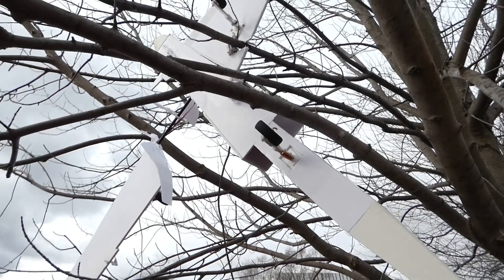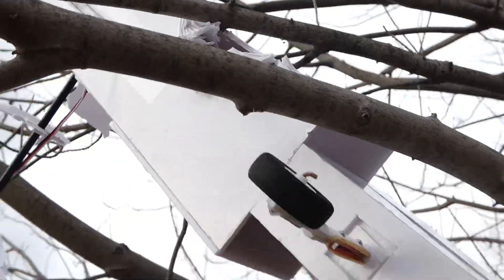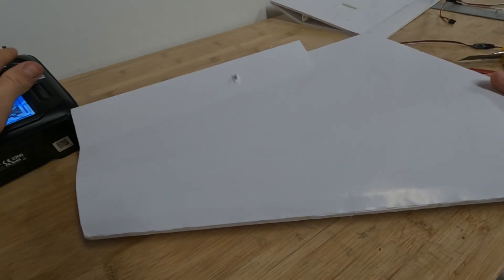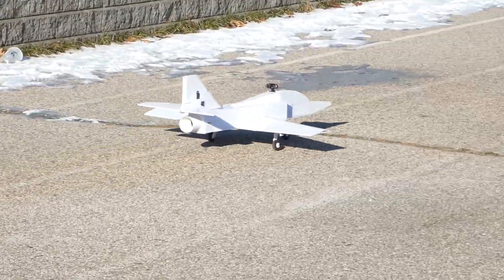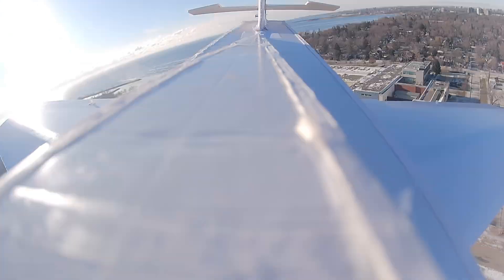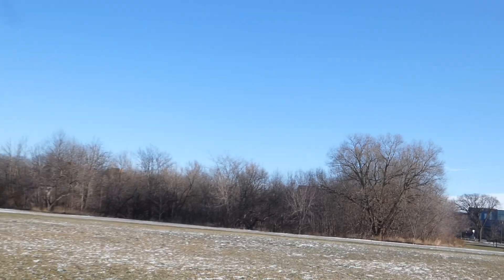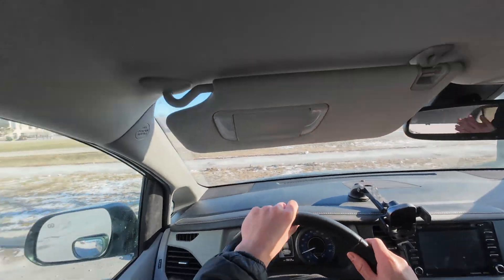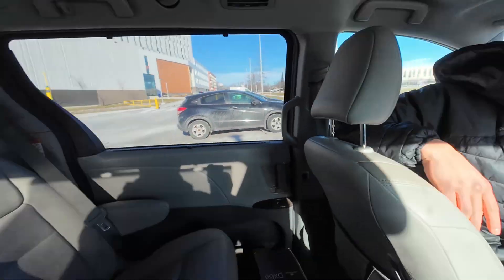Rebuilding a MASSIVE RC JET!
After a massive crash into a tree, my DIY RC jet was completely destroyed. Watch the full rebuild as I repair the damage step by step, troubleshoot what went wrong, and finally attempt the first flight to see if it can fly again!

Specs of Jet:
- Built by Plane X
- 70mm EDF